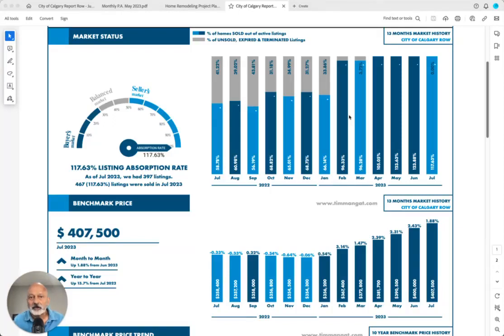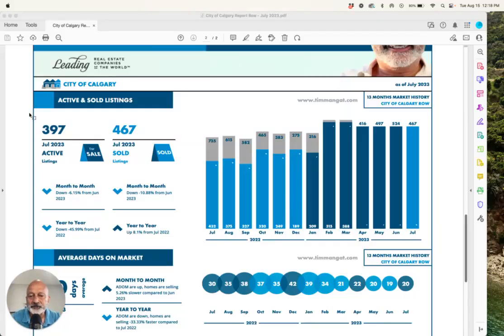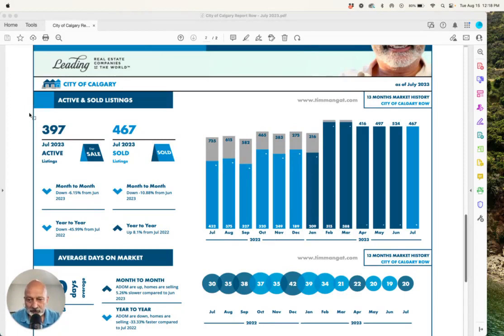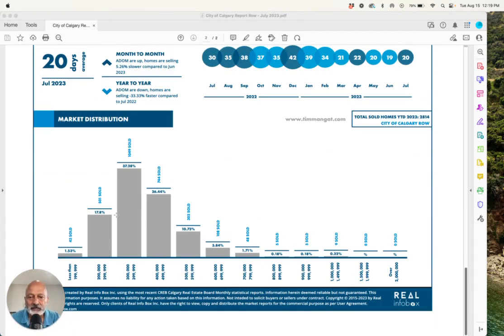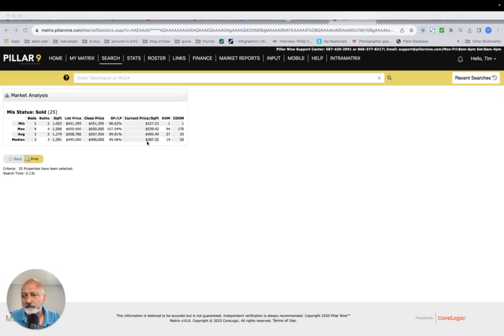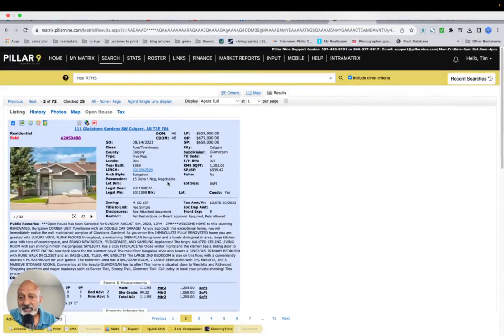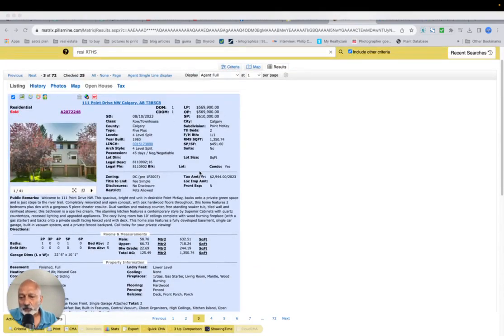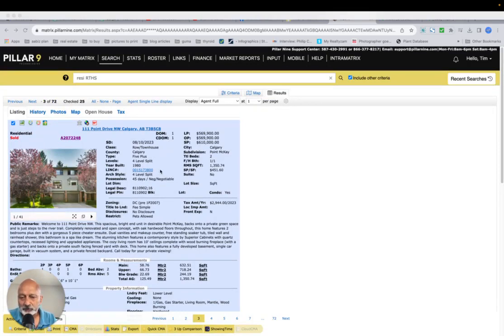Calgary Row Homes Selling in one day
Exciting Opportunity: Calgary Row Homes Selling in Just One Day!

Discover an incredible real estate phenomenon in Calgary's housing market! Imagine owning a stylish and modern row home that's generating massive interest and selling within a single day of hitting the market. This is your chance to experience the thrill of securing a desirable row home in Calgary's most sought-after neighborhoods, where demand is sky-high, and properties are moving at lightning speed.

Our latest offering of Calgary Row Homes presents an exclusive collection of meticulously designed residences that effortlessly combine convenience, comfort, and contemporary living. These row homes have been strategically curated to meet the needs of today's savvy homebuyers who seek both functionality and aesthetic appeal.

Why the Hype?

Prime Locations: These row homes are strategically situated in Calgary's most vibrant and coveted neighborhoods, ensuring you're always in the heart of the action. Enjoy the convenience of easy access to urban amenities, parks, shopping centers, and more.

Sleek Design: Every row home is a masterpiece of modern architecture, boasting sleek lines, spacious layouts, and high-end finishes. The interiors are thoughtfully crafted to maximize space and natural light, providing an environment that's as comfortable as it is visually stunning.

Turnkey Living: Imagine moving into your dream home without the hassle of renovations or updates. These row homes offer turnkey living, ready for you to make your mark and start creating memories from day one.

Community Feel: Despite being part of a row of homes, each residence maintains a sense of privacy, while the community atmosphere fosters a warm and friendly neighborhood ambiance. It's the perfect balance of privacy and social connection.

One-Day Sales: The buzz surrounding these Calgary Row Homes is unprecedented. Due to their exceptional value, prime locations, and impeccable design, they are consistently selling within a single day of listing. This trend speaks volumes about the demand and desirability of these homes.

Seize the Moment:

Don't miss out on this remarkable opportunity to own a Calgary Row Home that's making waves in the real estate market. With homes selling in just one day, time is of the essence. Whether you're a first-time homebuyer, looking to upgrade, or investing in prime real estate, these row homes promise an unmatched living experience.

Embrace the excitement, convenience, and luxury of modern living – all within a vibrant Calgary community.

Regenerate